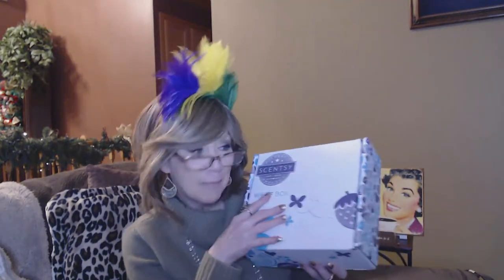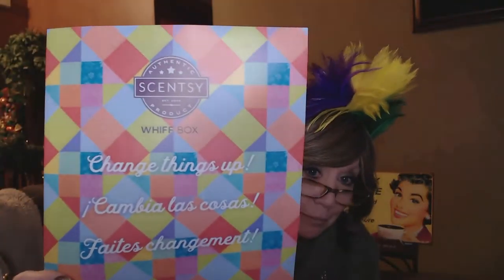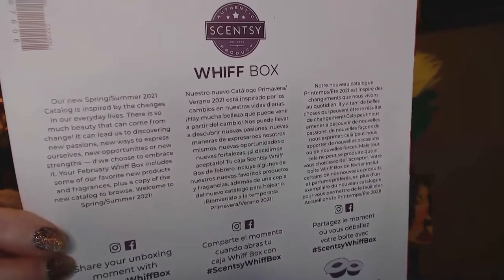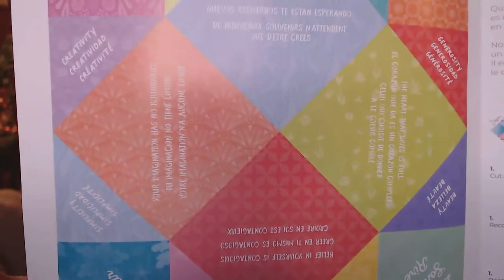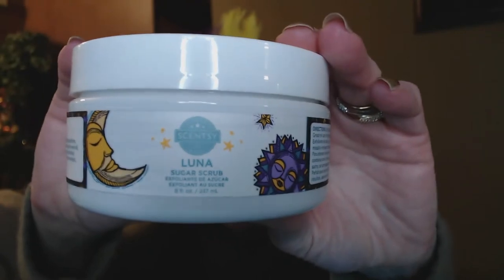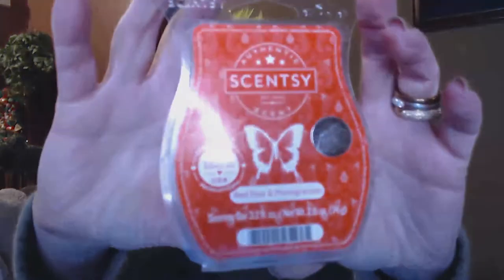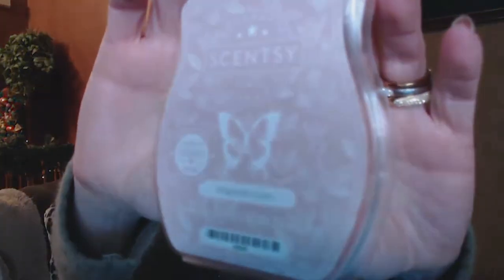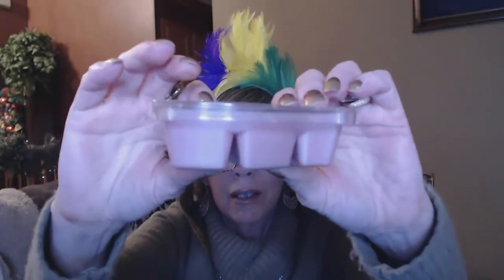Scentsy Whiff Box Feb 2021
xoxo
Nancy